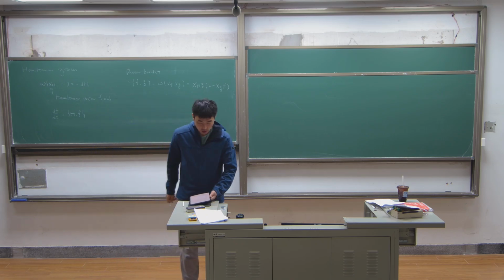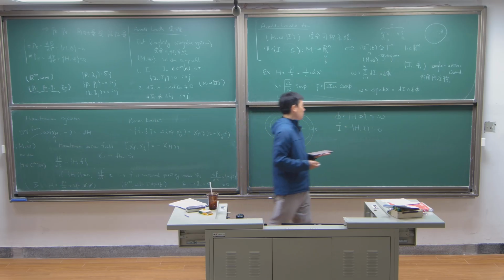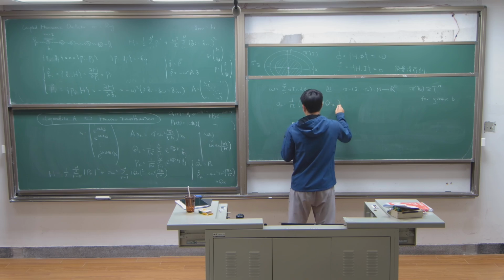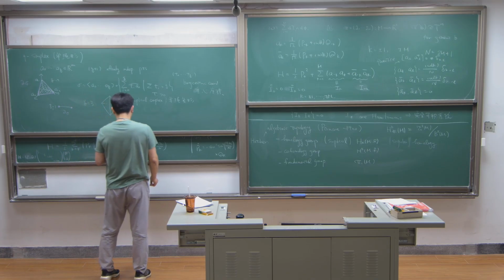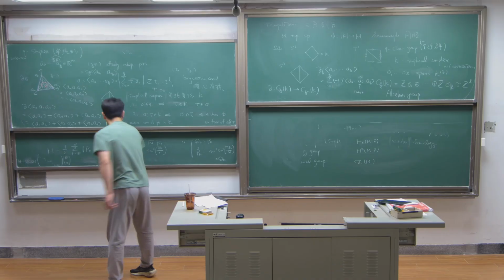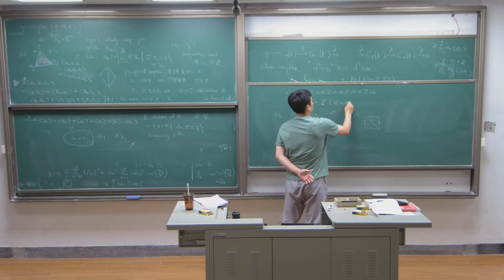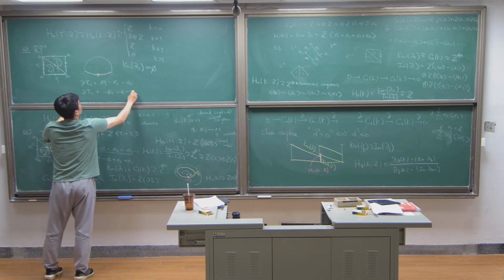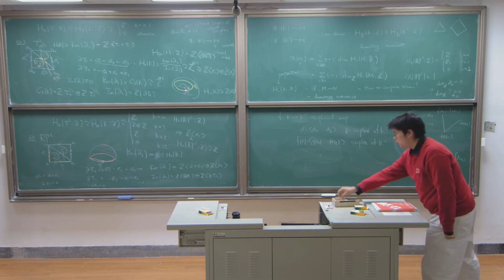Differential Geometry and Topology in Physics 7: Simplicial Homology Groups